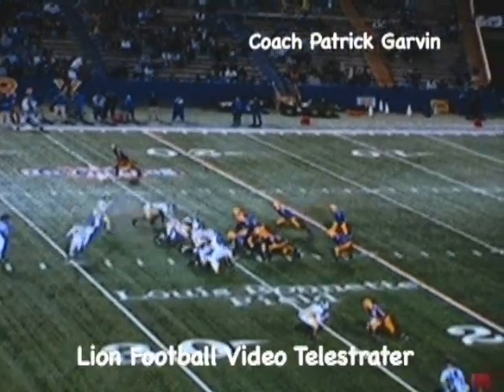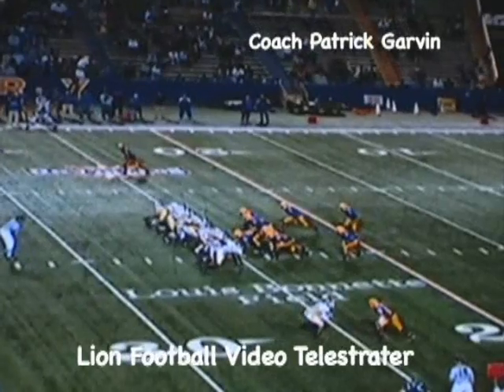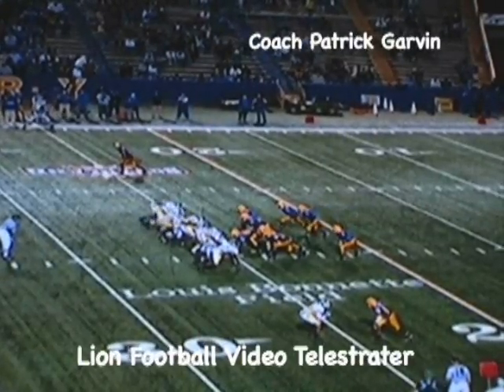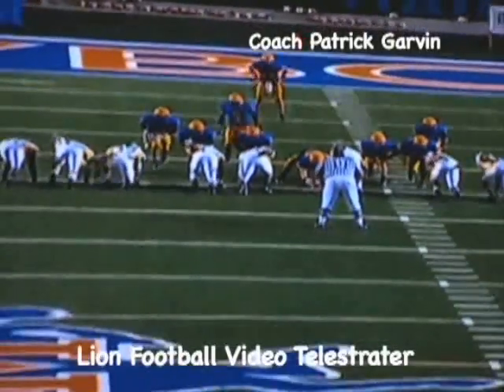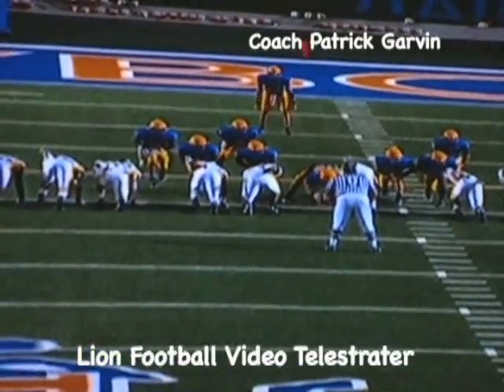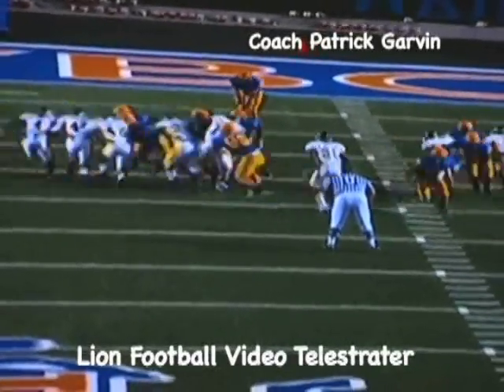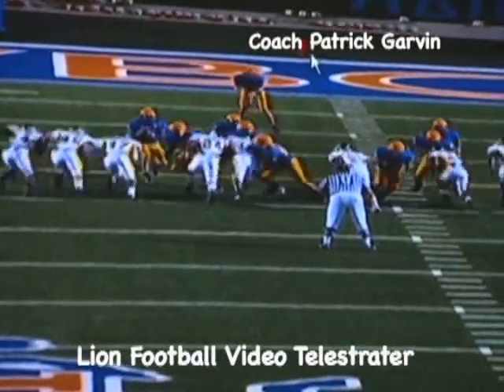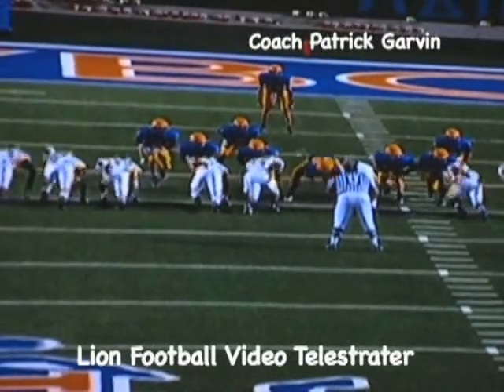SE Louisiana Lions Play of the Week McNeese '09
Special teams coach, Patrick Garvin, breaks down this week's Lions Play of the Week...a blocked punt by Wesley Ladner with a scoop by Clint Coleman, setting up the Lions 1st and Goal at the McNeese State one-yardline.